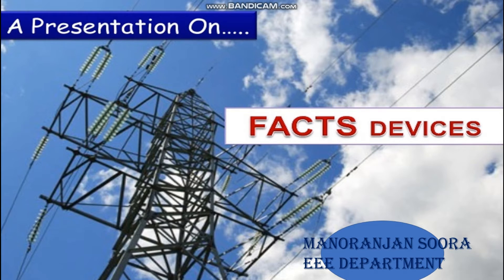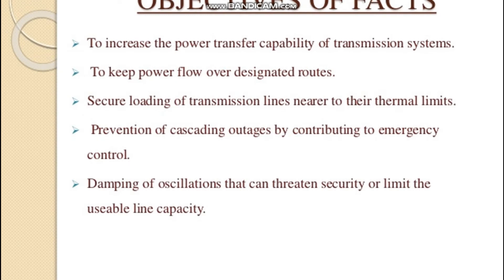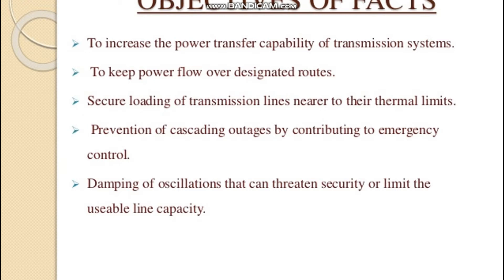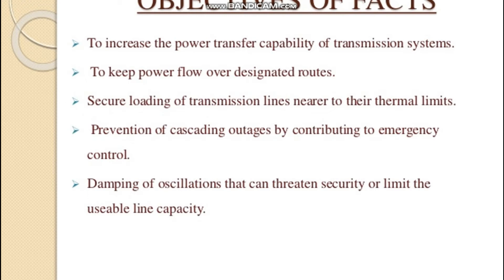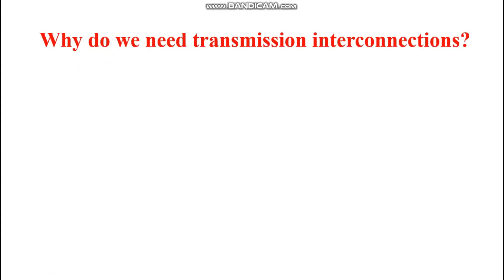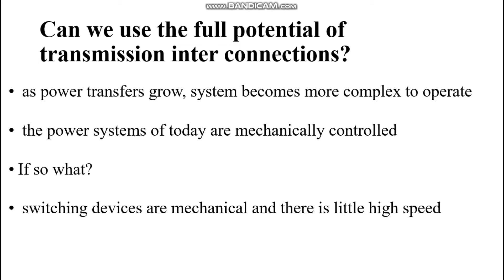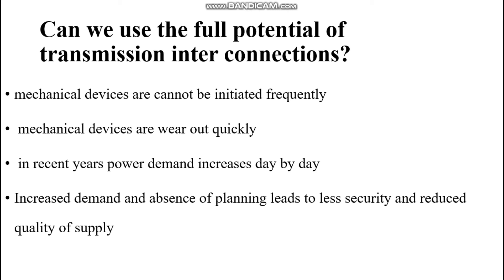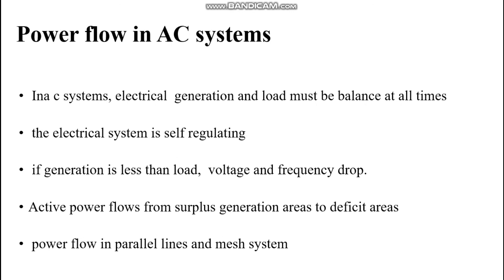FLEXIBLE AC TRANSMISSION SYSTEM/IMPORTANCE OF FACTS //WITSCONNECT